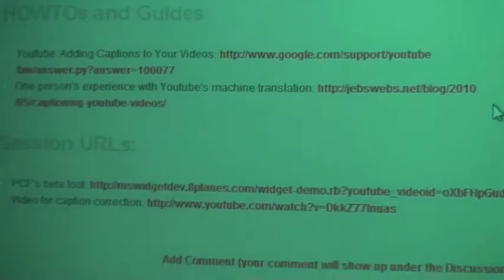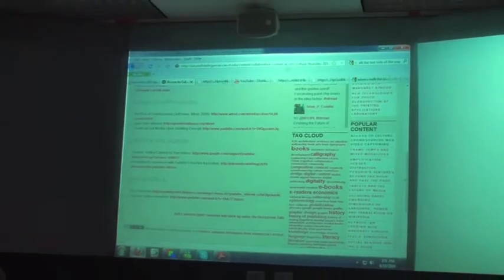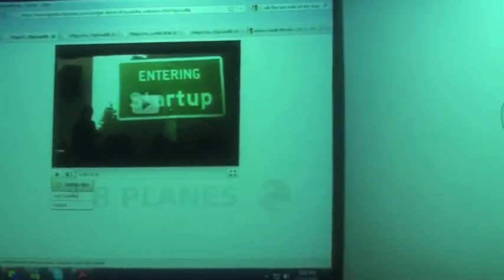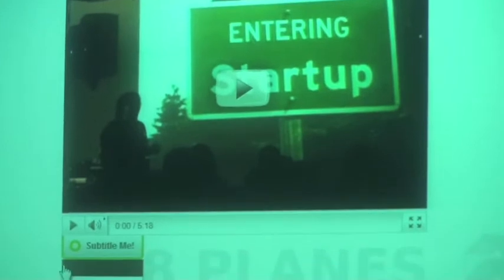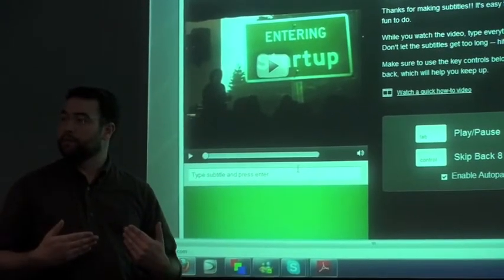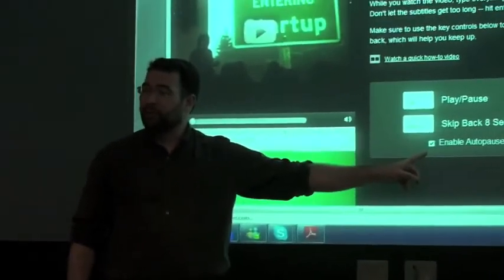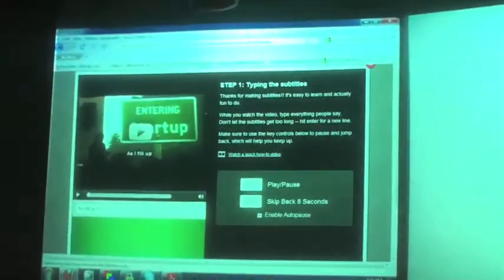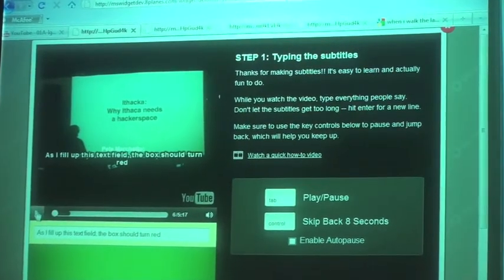Access To Culture: Crowd-Sourced Web Video Captioning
Jeremiah Parry-Hill and Xanthe Matychak
Future of Reading Symposium,